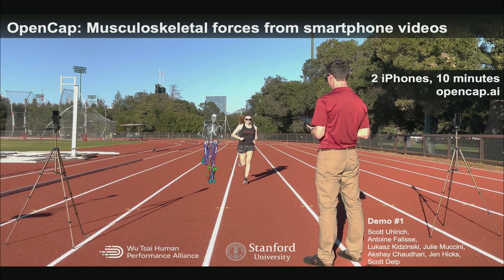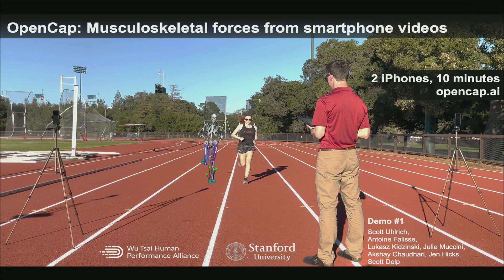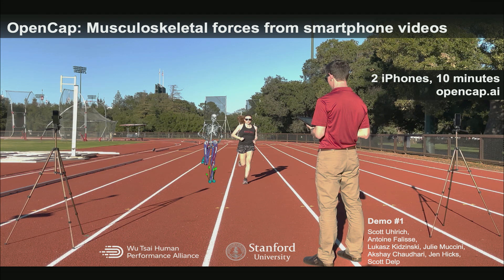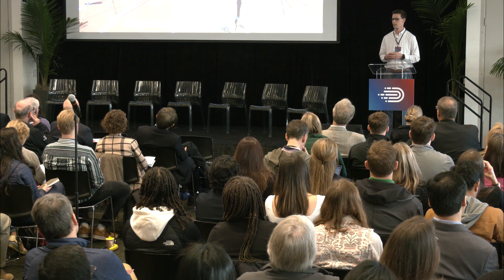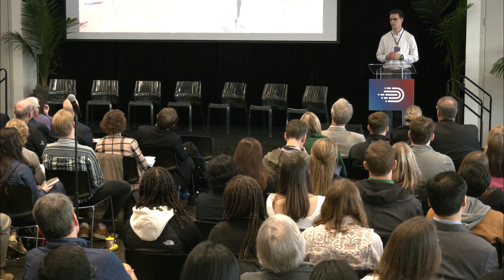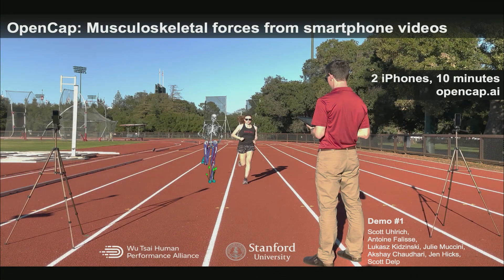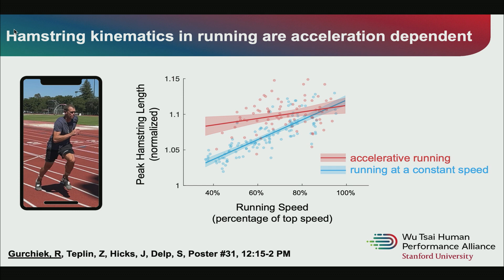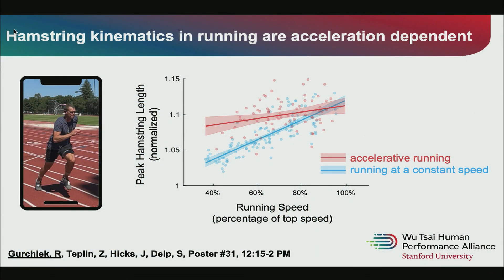Digital Twins to Optimize Training, Equipment, and Recovery | Lightning Talks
Scott Uhlrich, PhD, a research engineer in the Human Performance Lab at Stanford University, shares a 1-minute pitch for his demo on OpenCap: Motor Control and Musculoskeletal Forces From Smartphone Videos.

Reed Gurchiek, PhD, a postdoctoral fellow in the Stanford Neuromuscular Biomechanics Laboratory and Wu Tsai Human Performance Alliance at Stanford, shares a 1-minute pitch for his poster on Accelerative vs. Non-accelerative Running.

These presentations are part of the session "Digital Twins to Optimize Training, Equipment, and Recovery", presented at the inaugural Wu Tsai Human Performance Alliance Research Symposium held on March 1, 2023 at Stanford University.